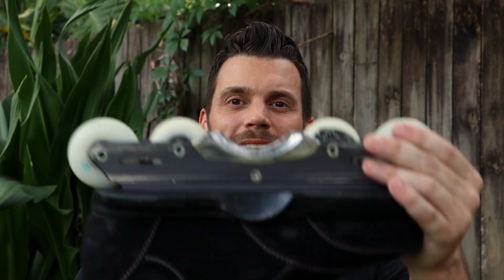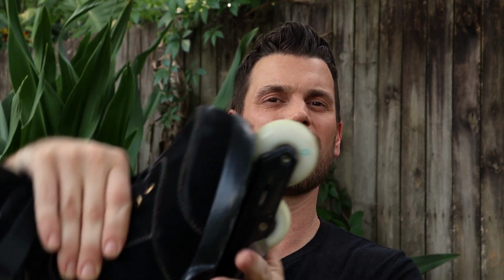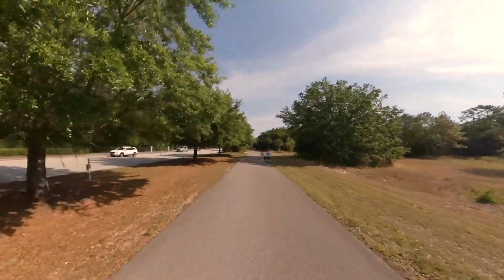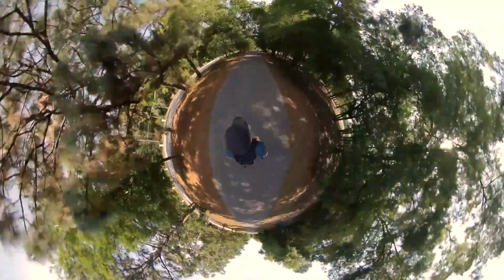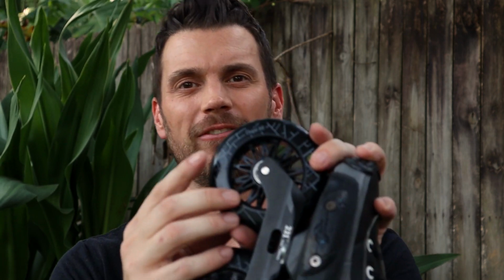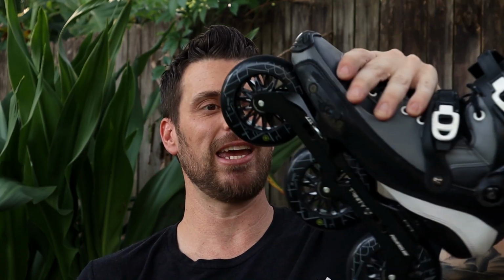Custom G-Boots Setup Review + Compass Wheels First Impression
In this episode, Rob breaks down his experience skating the first month in his custom G-Boots setup and also gives you his first impression of the new Compass 100mm Chapel Hill wheels.

*I was completely false when I stated there may have not been other USD pro model boots. Derp.

G-Boots:
     Skin Only Cost - 85€ + Ship
     Skinned Boot Cost - 285€ + Ship